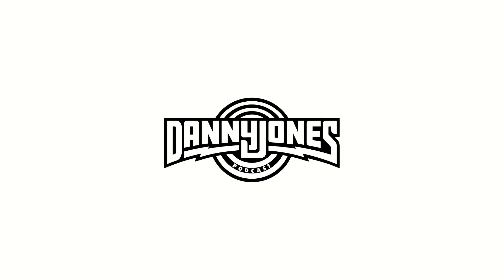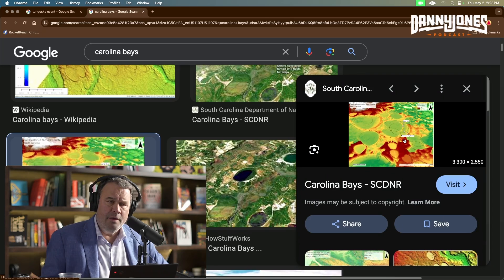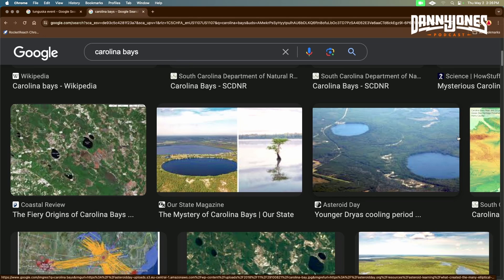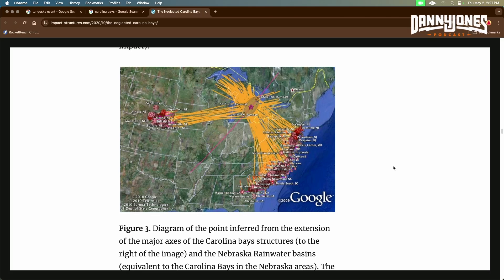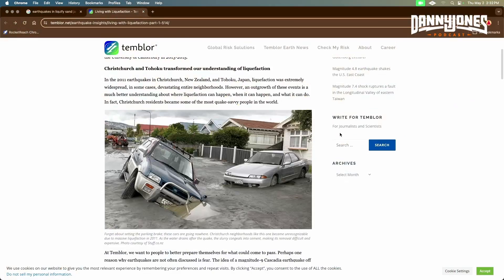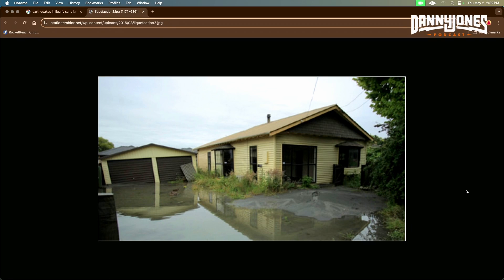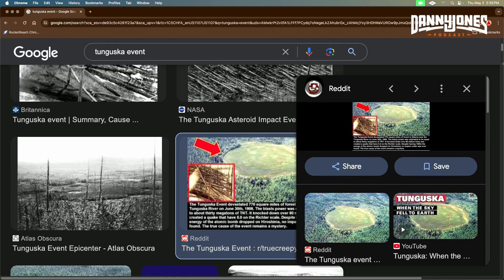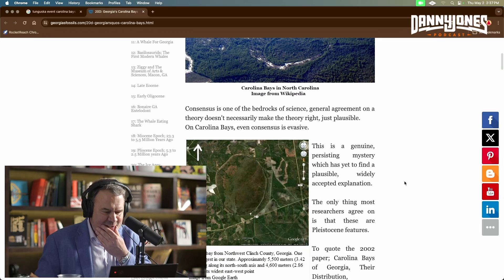Deadly Ancient Catastrophes That Aren't Recorded in the History Books | George Howard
George Howard is an original proponent & expert on the Younger Dryas Impact Hypothesis. He has studied the climate crashing, civilization forming, species ending comet shower for 25 years.